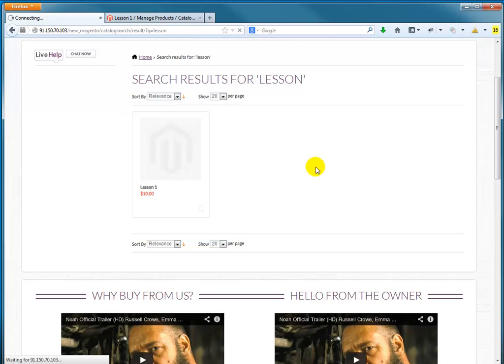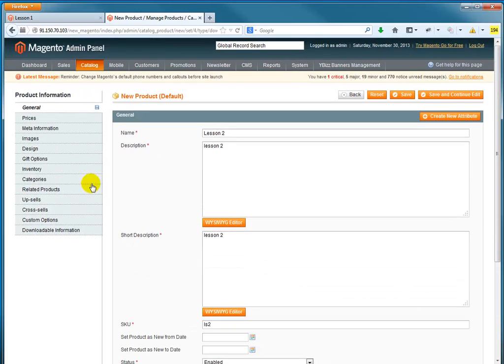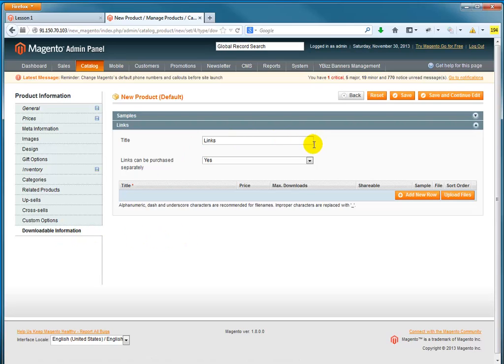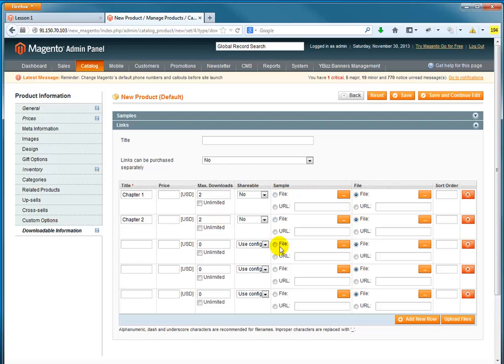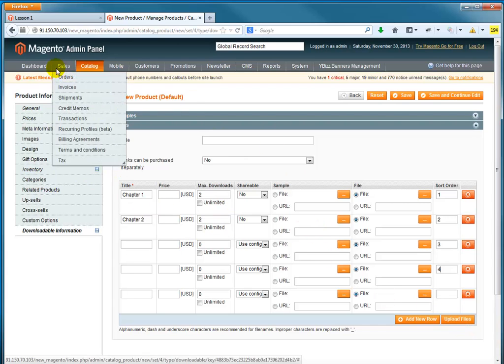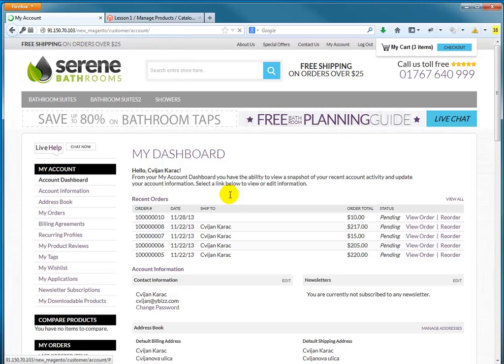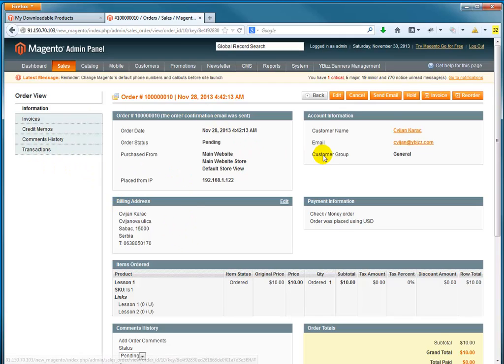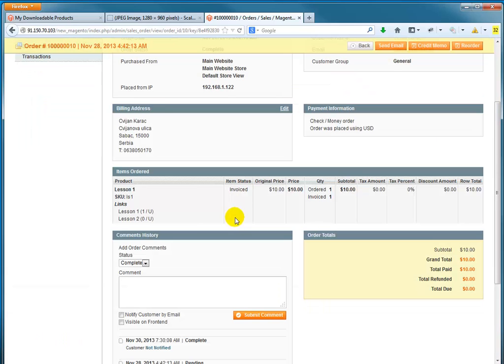Adding downloadable products to Magento